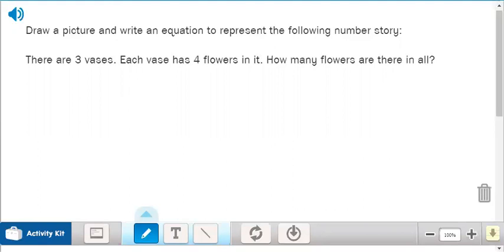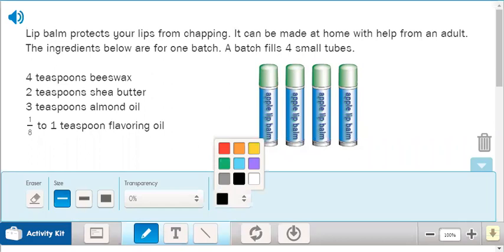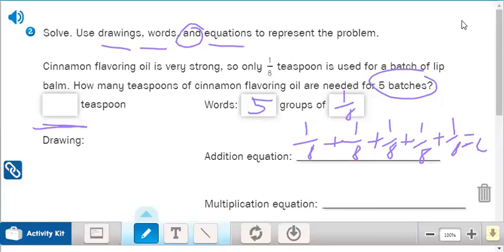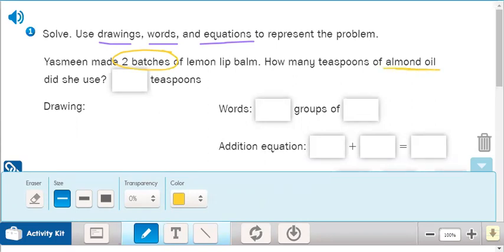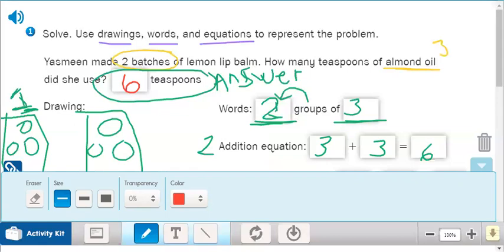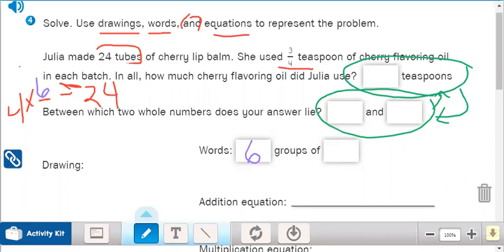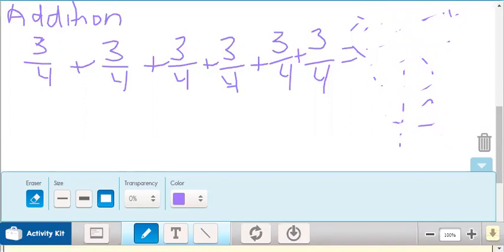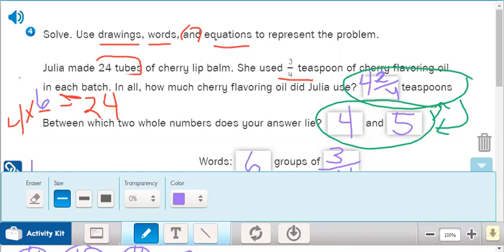Math Unit 6 Lesson 13 Pages 224-225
Please pause through this video as needed to practice on your own.